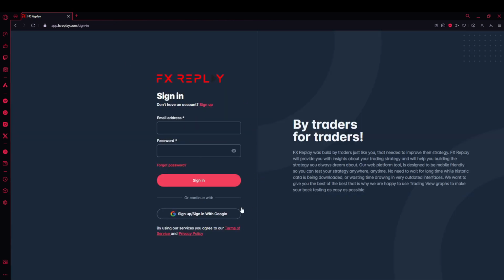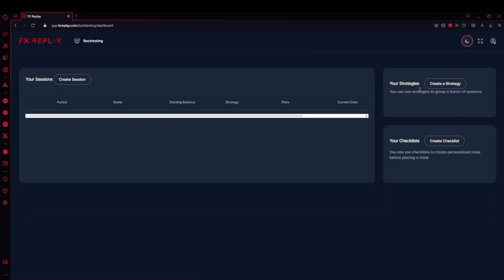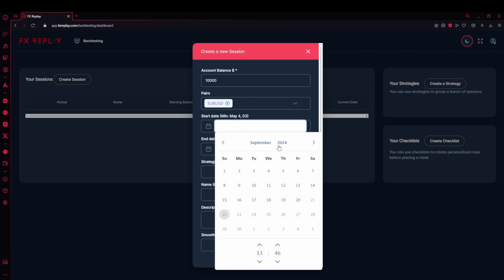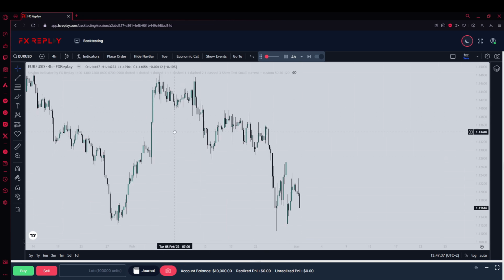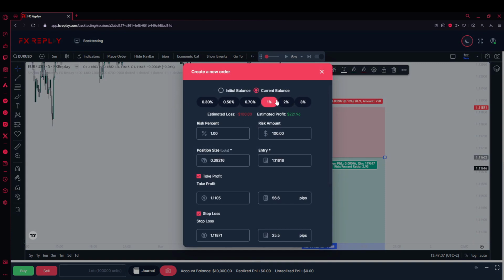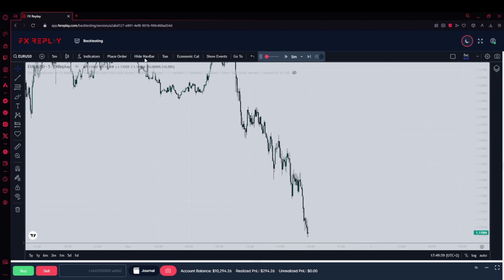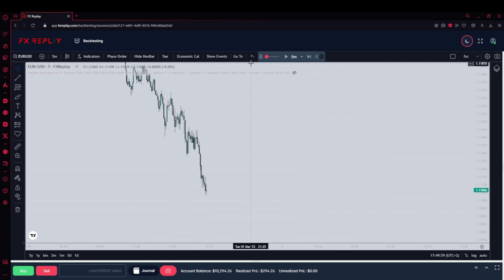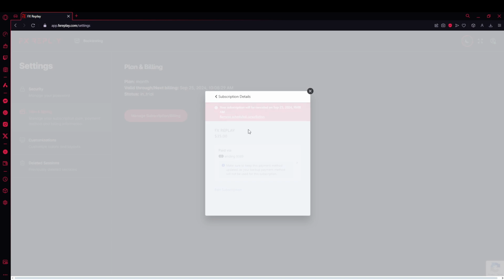How to Backtest on FX Replay - Guide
In this video, we’ll walk you through the complete process of how to backtest using FX Replay. Learn how to simulate real market conditions, refine your trading strategies, and improve your decision-making without risking actual capital. Whether you're new to trading or looking to sharpen your skills, this step-by-step guide will help you get the most out of FX Replay, so you can trade with more confidence in live markets.